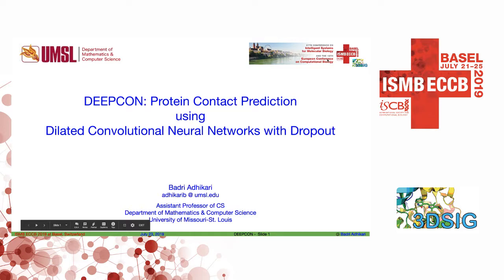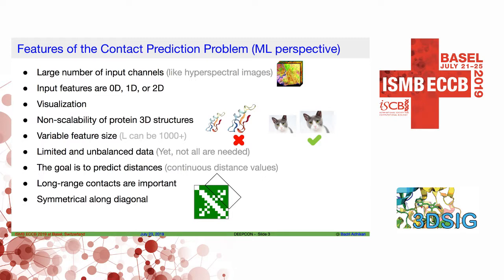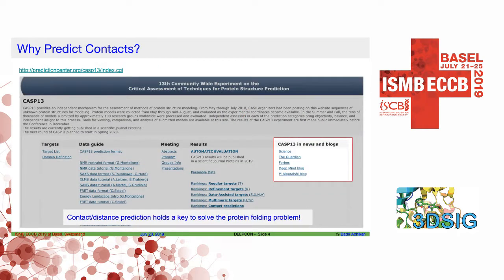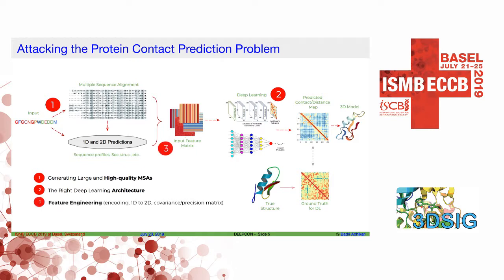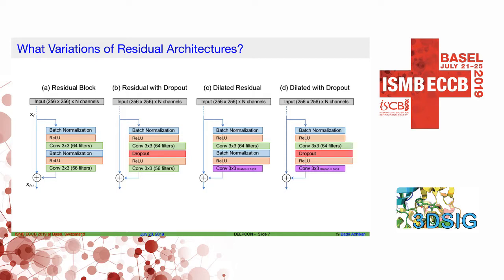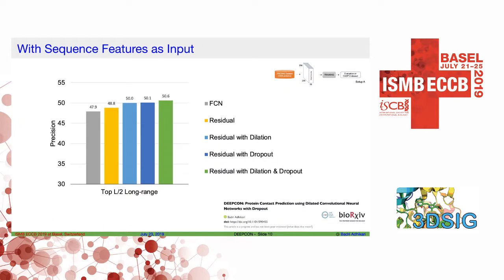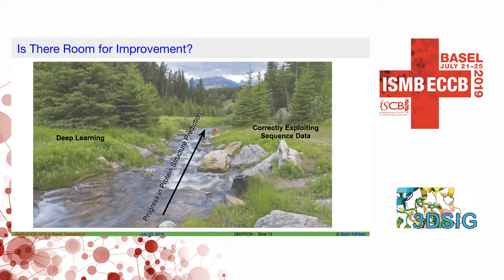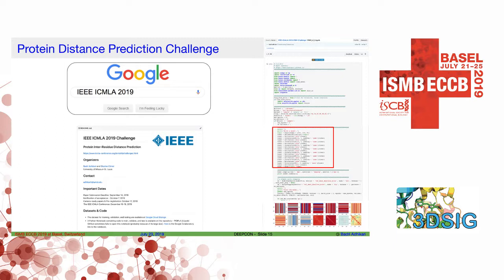DEEPCON: Protein Contact Prediction using Dilated... - Badri Adhikari - 3DSig - ISMB/ECCB 2019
DEEPCON: Protein Contact Prediction using Dilated Convolutional Neural Networks with Dropout - Badri Adhikari - 3DSig - ISMB/ECCB 2019